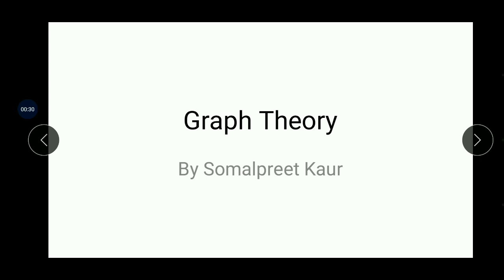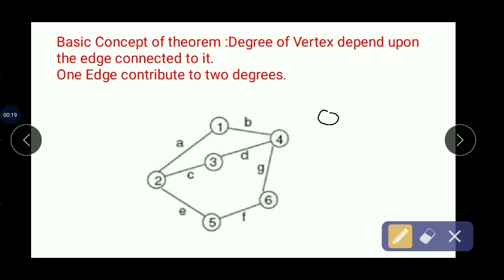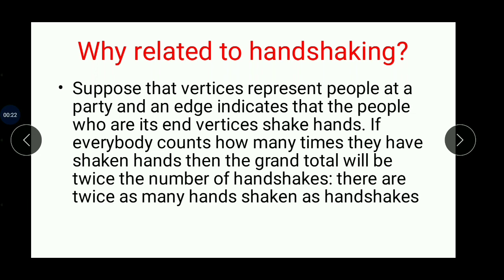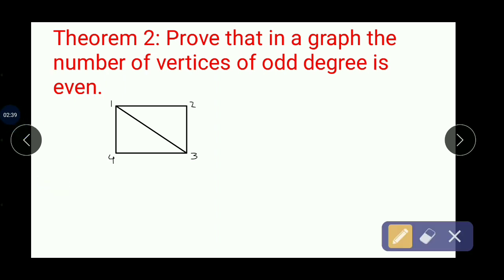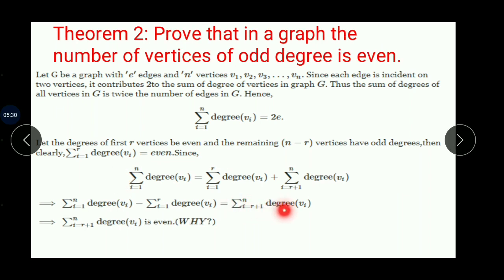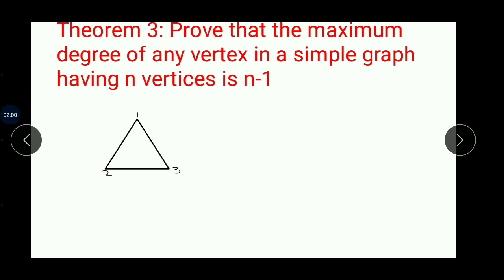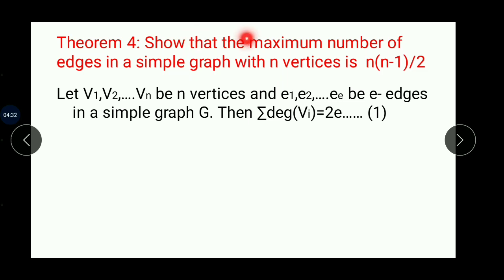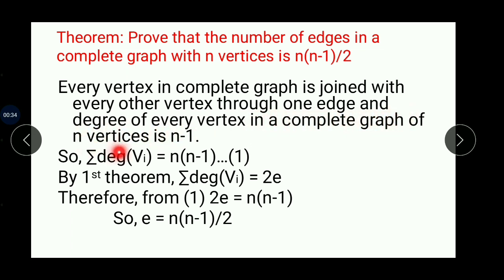Theorems on Graph | Graph Theory | Discrete Maths